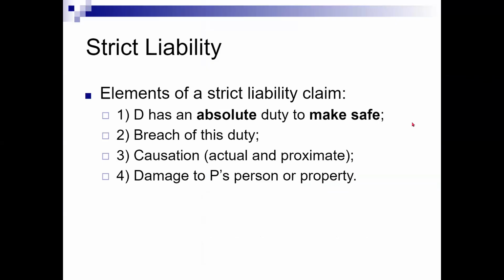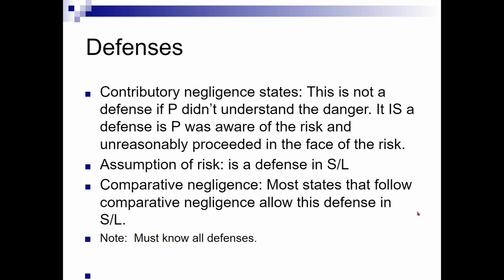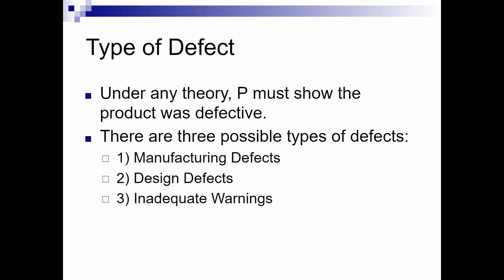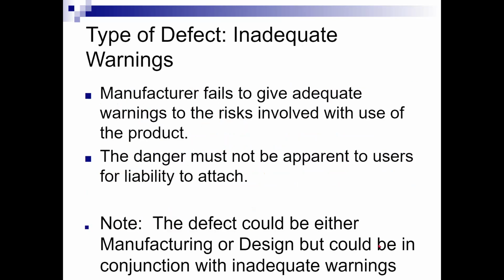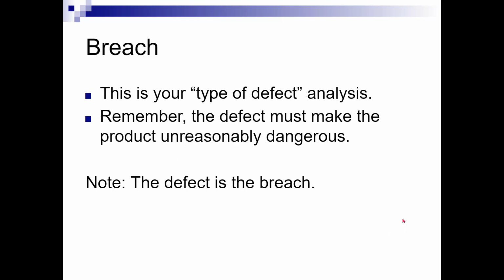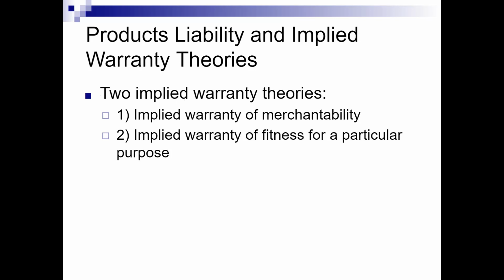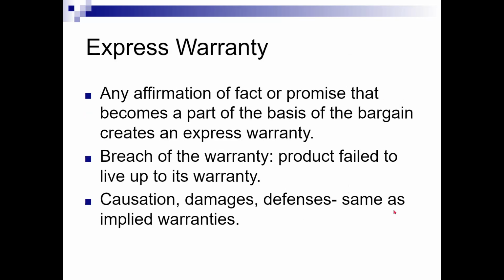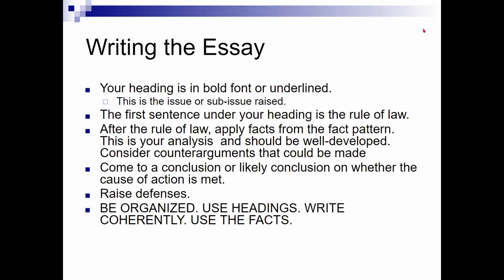Torts Strict Liability Video Outline